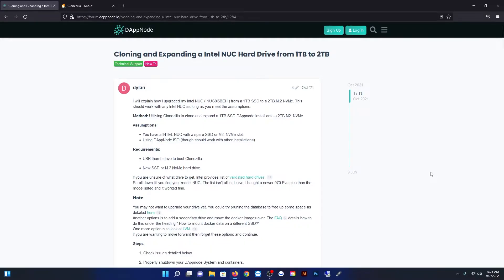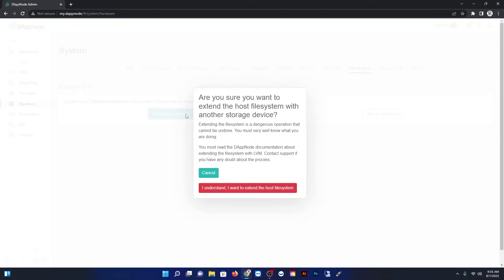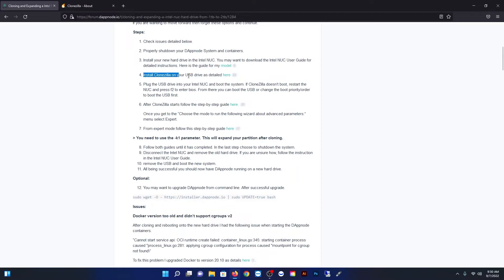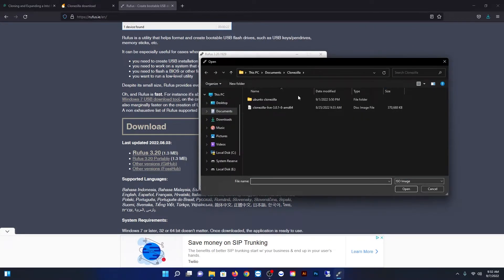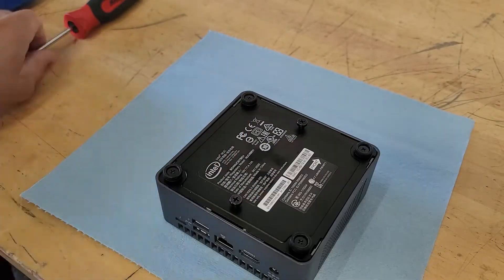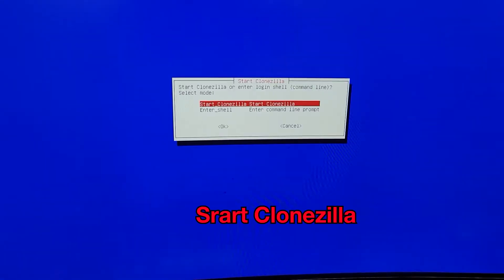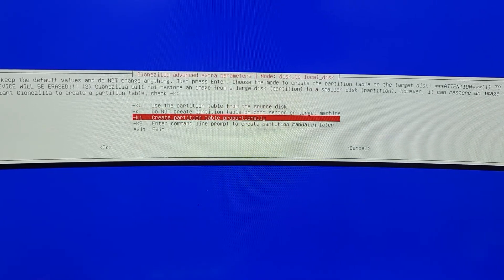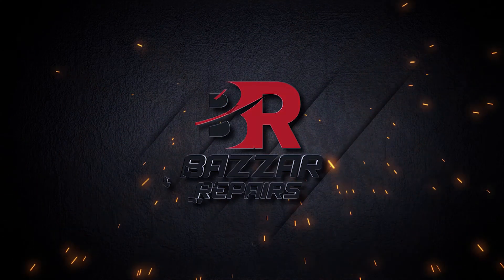Cloning and Expanding a Intel NUC Hard Drive from 1TB to 2TB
Welcome to Bazzar Repairs. A channel dedicated to the testing, review, and repair of various devices and electronics. In this video, I'll show you how to Clone and Expand an Intel NUC Hard Drive from 1TB to 2TB. This video was made possible by Dylan from the Dappnode Forums.

Telegram. @BazzarRepairs